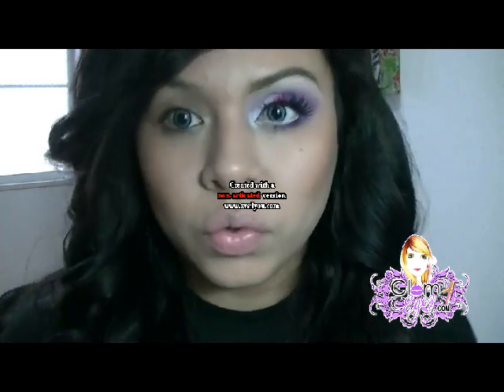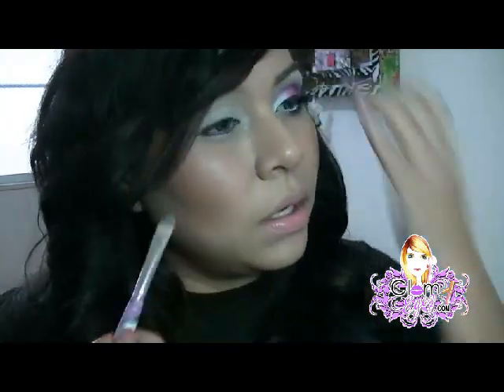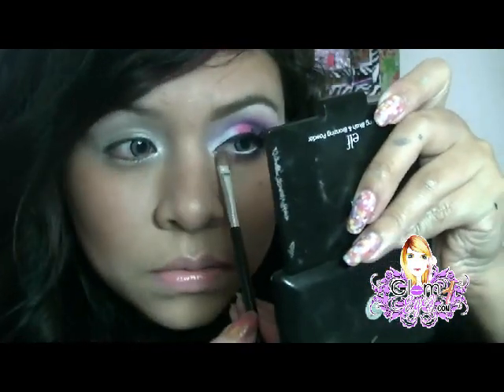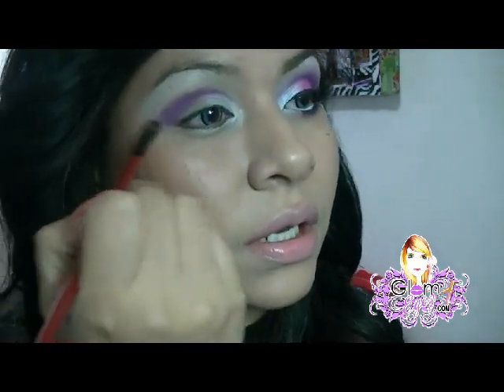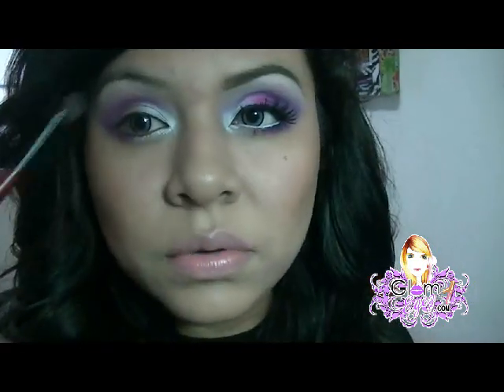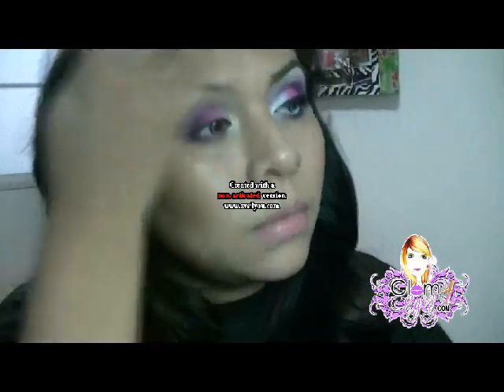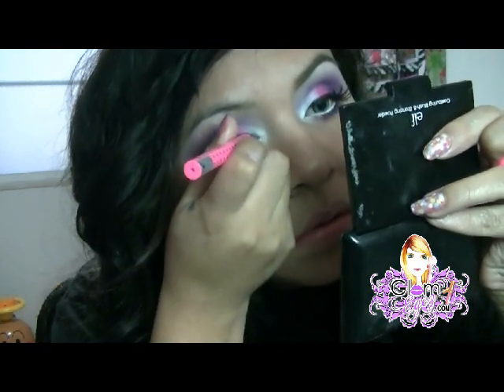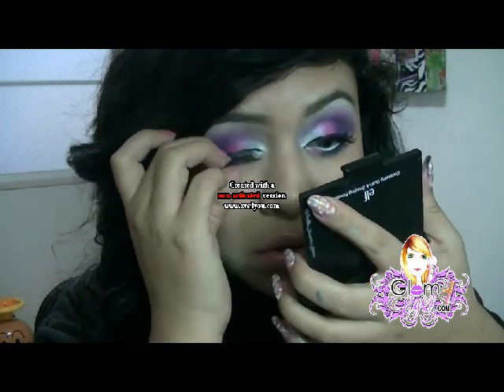Tutorial de maquillaje: Glamuroso con Glameyez - Juancarlos960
Con este tutorial aprenderás a hacer un maquillaje glamuroso u elegante con cosméticos Glameyez. Haremos unos ojos ahumados en  rosa y morado y para complementar haremos unos labios rosa claro. Este maquillaje es dramático y muy llamativo para la noche o para salir a una fiesta.

Colores que usé:
- Posh
- Supernatural
- Blue hawaii
- Snow white
- Glamie

Anímate a comprarlos, están bellos.